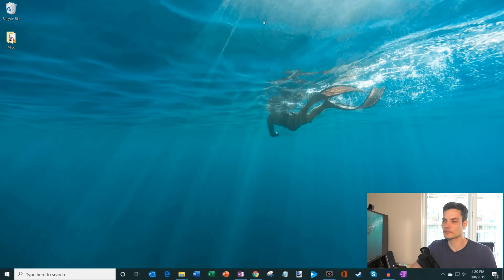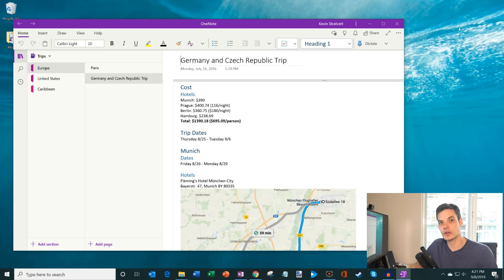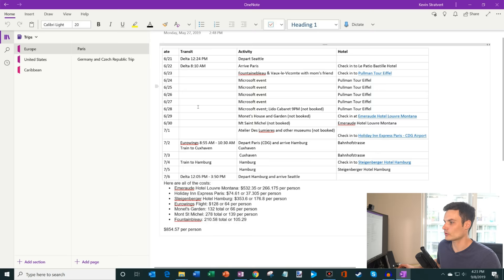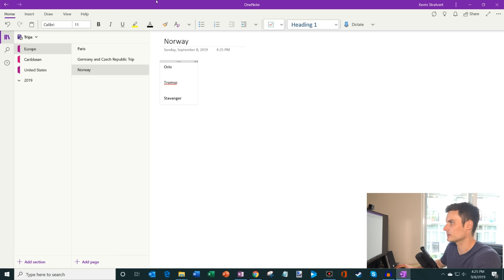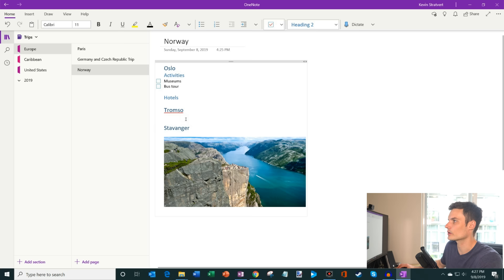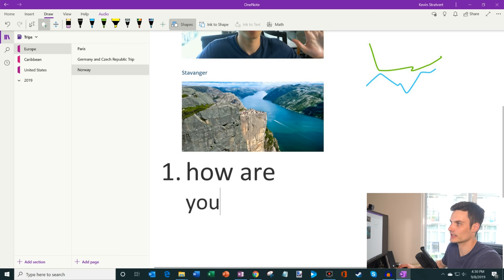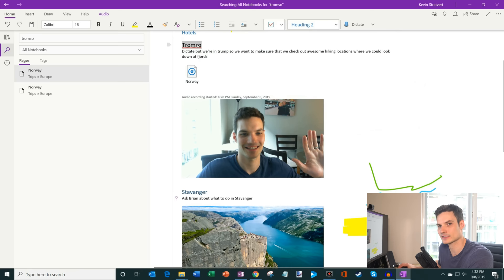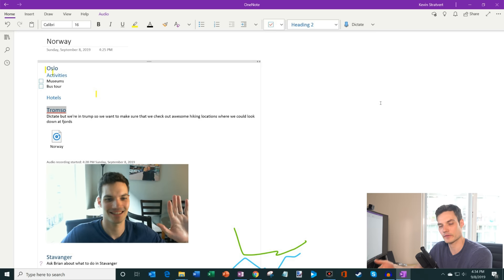How to use OneNote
Learn how to use OneNote in this step-by-step tutorial video for beginners.

OneNote is a digital notebook that automatically saves and syncs your notes. I cover the following in the video:

- Find out how to get OneNote, whether on Windows 10, on the web, or through your mobile device.
- See how to organize your notebooks, sections, and pages.
- Learn how to create a new notebook.
- Learn various ways to capture notes, including typing notes, sketching, taking photos, dictating text, or recording audio.
- See how to apply styles and formatting.
- Find out how to get back to content by searching for notes or by using tags.
- Learn how to share your notebook to collaborate with others.